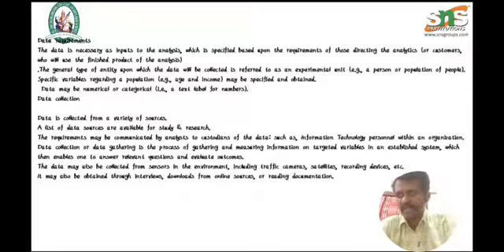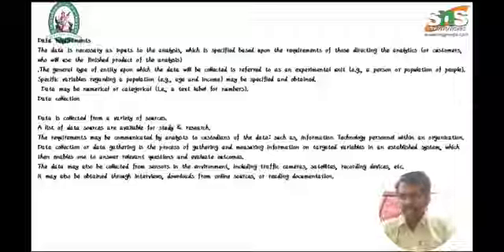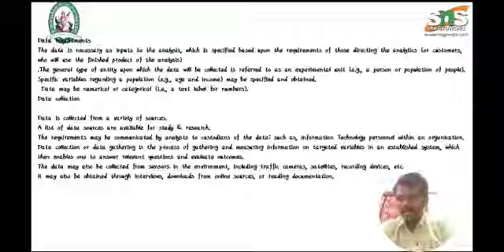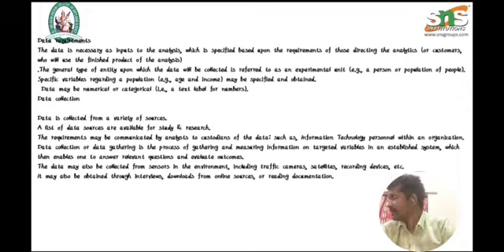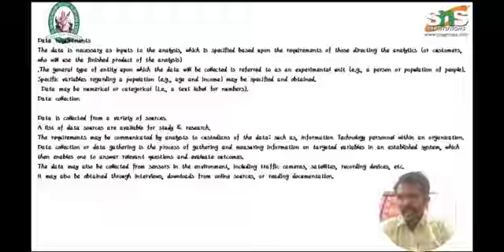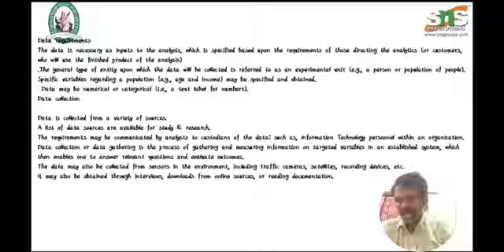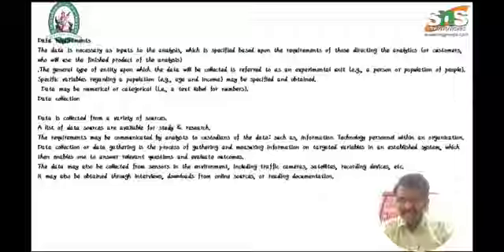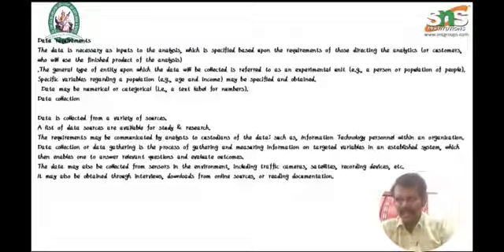Data Analytics cnt 1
Data analytics is the process of examining raw data to uncover useful insights, trends, and patterns that inform decision-making. It involves techniques ranging from simple statistical analysis to complex machine learning models. Data analytics typically follows several stages: data collection, data cleaning, exploration, modeling, and interpretation. By analyzing historical and real-time data, organizations can optimize operations, predict outcomes, and improve strategic planning. It plays a vital role across industries such as finance, healthcare, marketing, and manufacturing. Tools like Excel, SQL, Python, and platforms like Tableau or Power BI help analysts visualize and communicate findings effectively. As data continues to grow in volume and complexity, data analytics becomes increasingly essential in driving innovation and gaining competitive advantage.